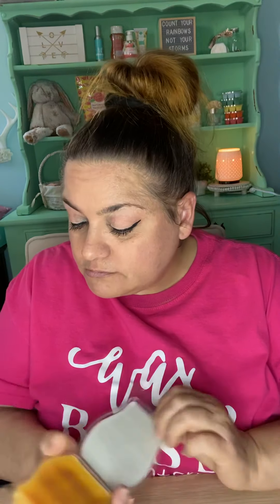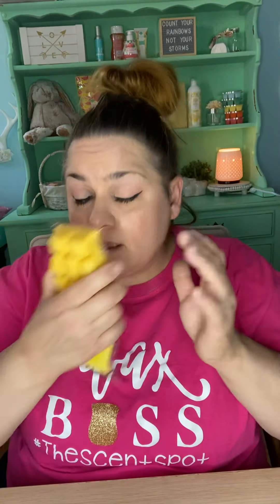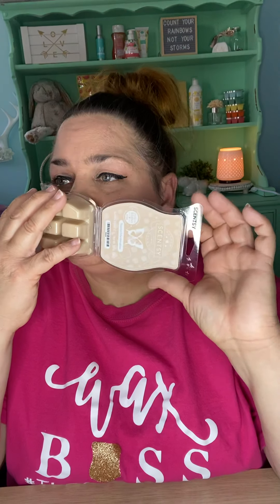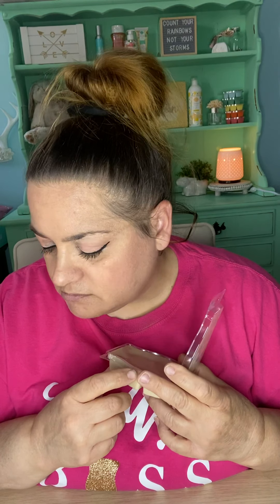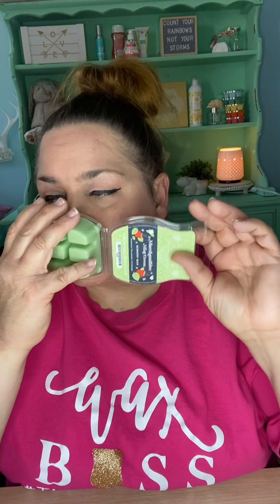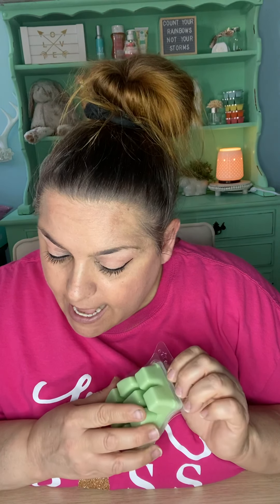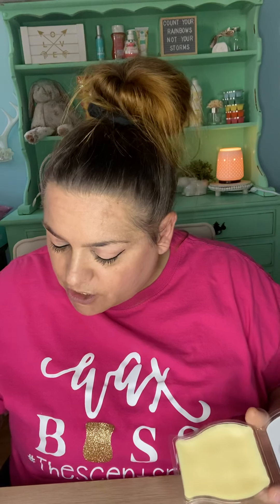My TOP 10 Scentsy Scents of All Time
Join me as I reveal my TOP 10 Scentsy Scents of all time!!